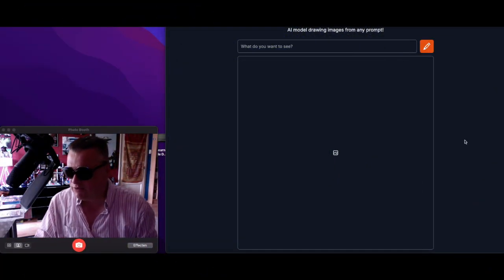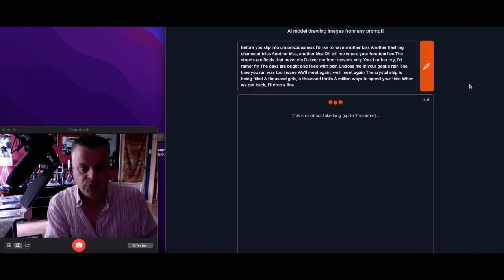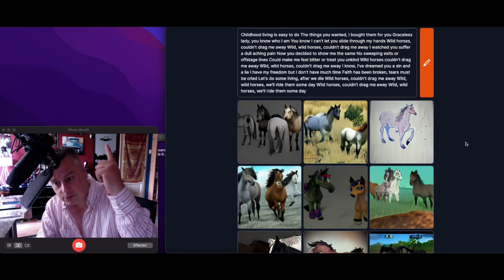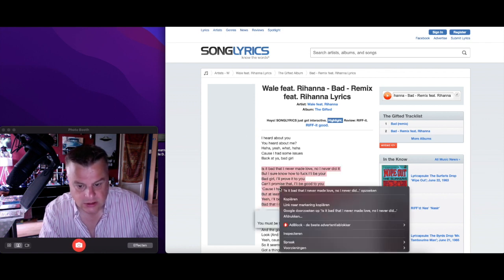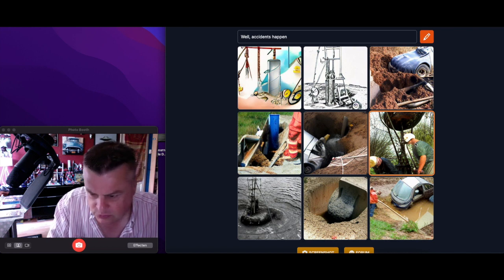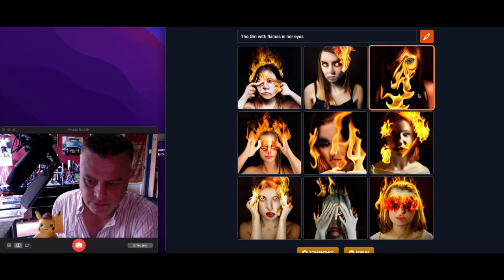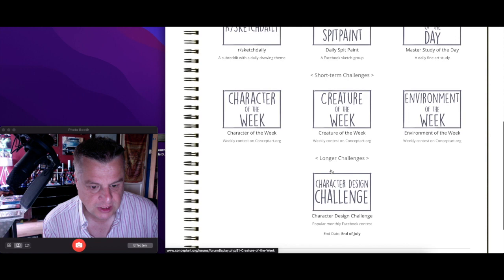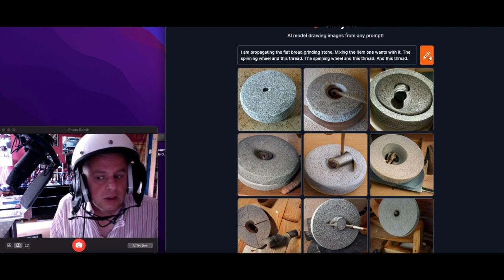Goofing around with Craiyon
hello everybody

Today i will be experimenting with Craiyon a bit, trying out song lyrics, poetry and art prompts to see what kind of results i get